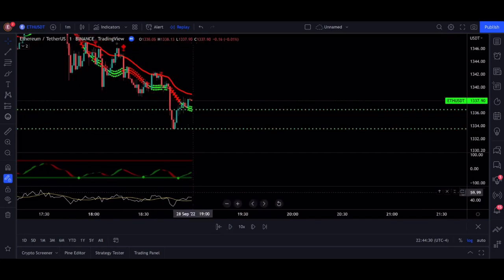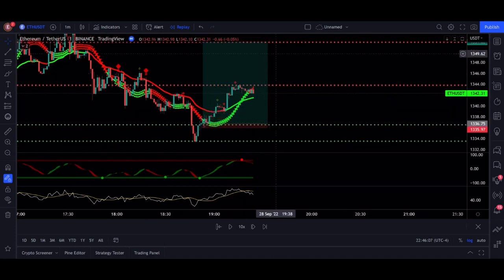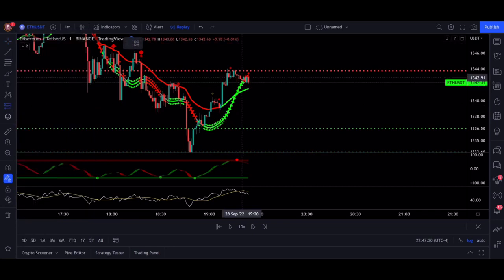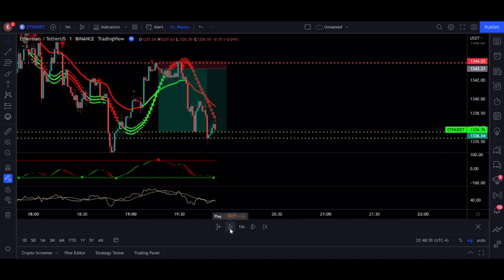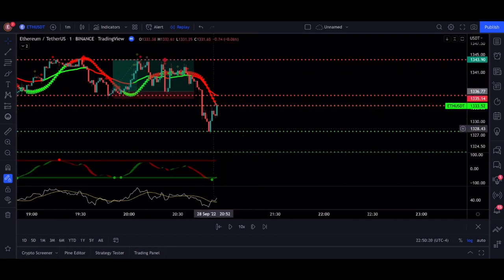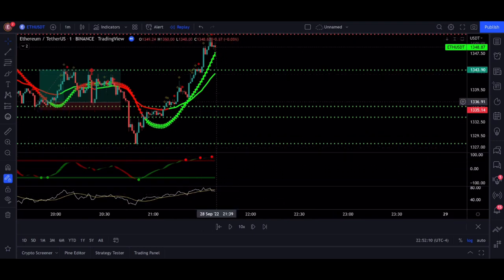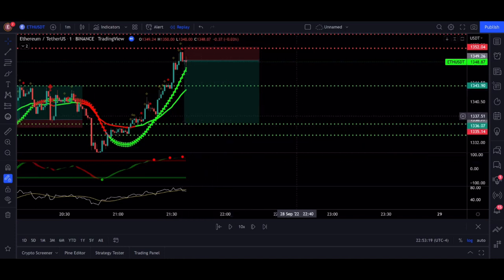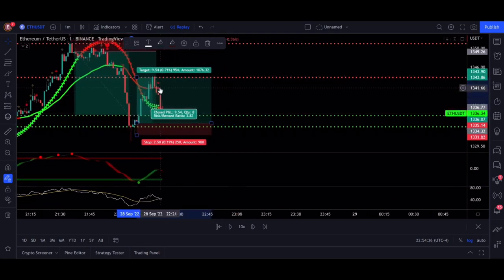Make More Money Using 1Minutes Scalping Strategy from forex cryptocurrency Option and stocks market